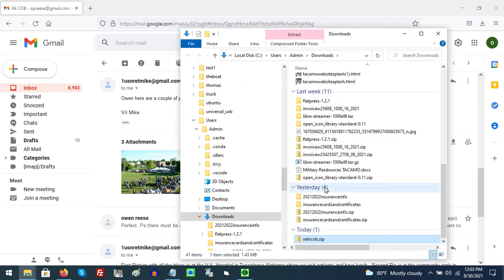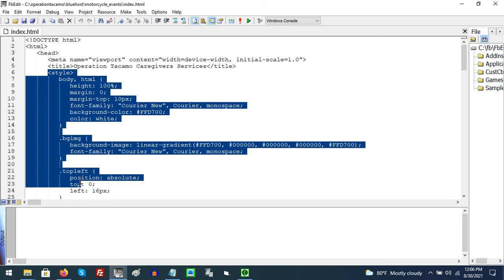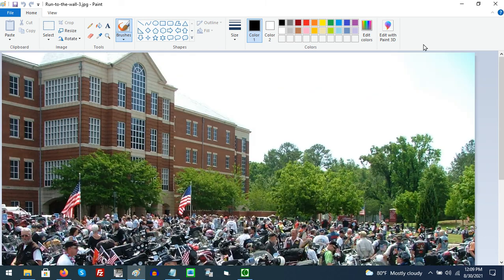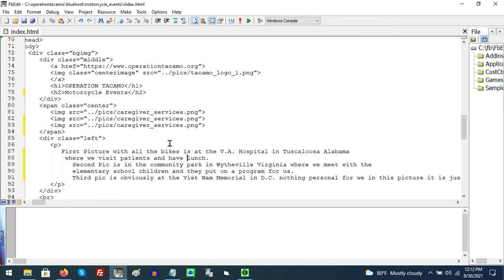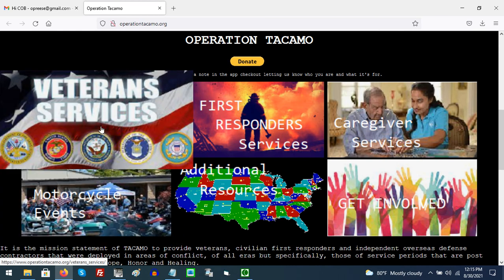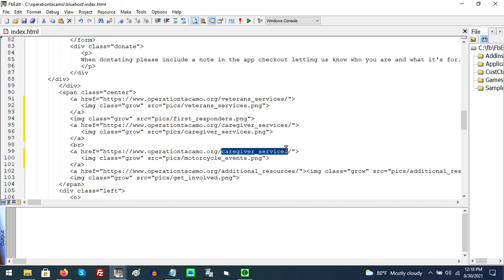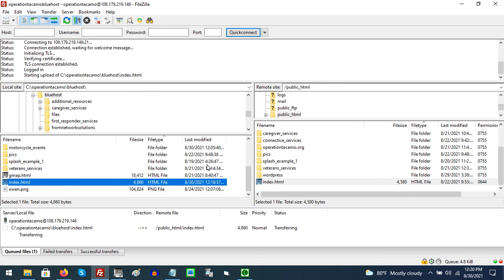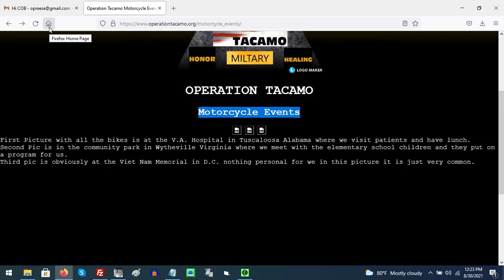showing the cob how i make web pages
vid 1 of many to come